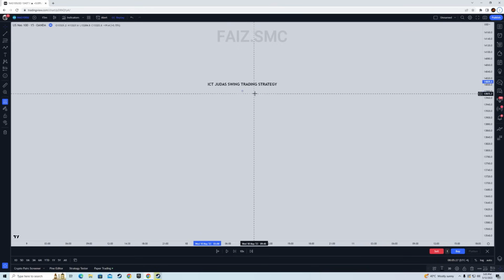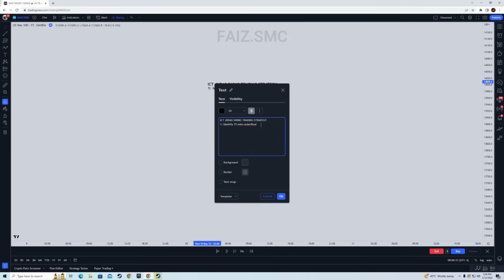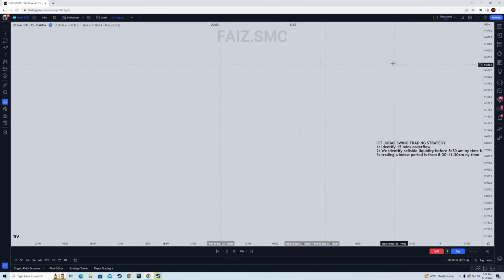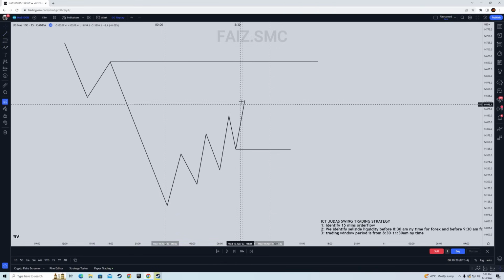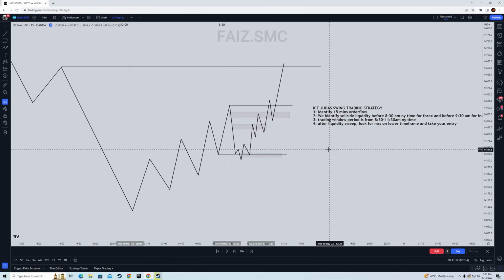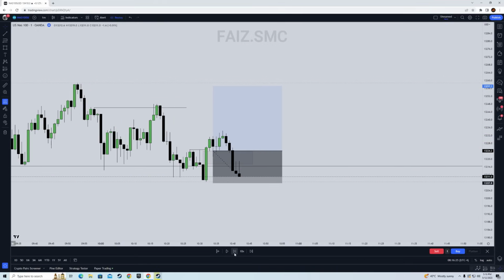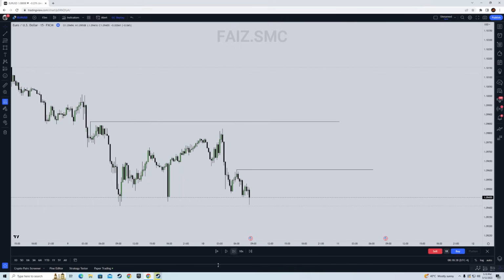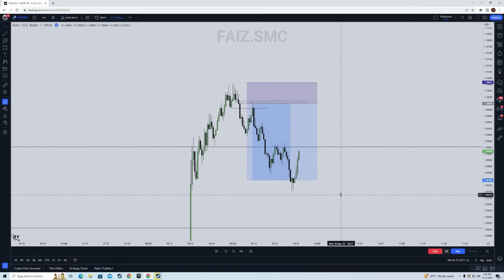ICT Judas Swing Trading Strategy Explained In 12 Minutes..